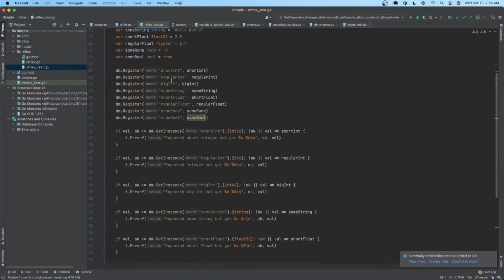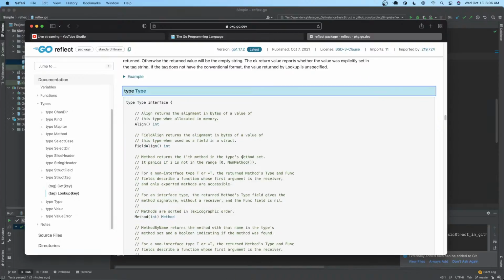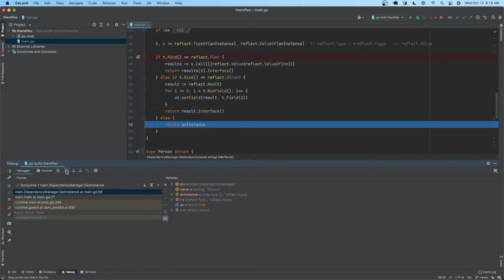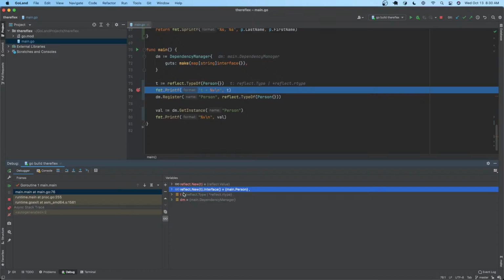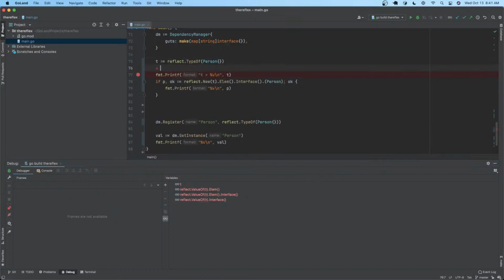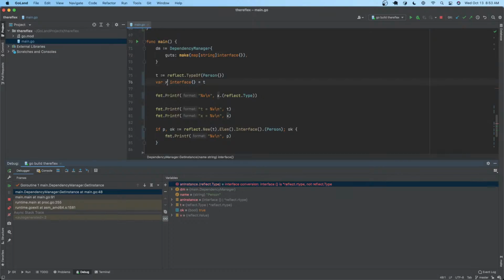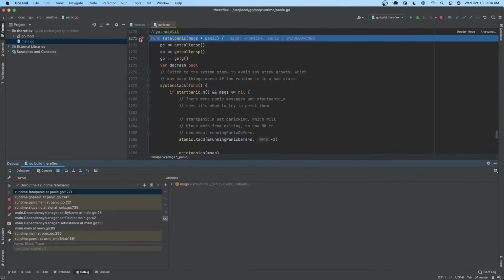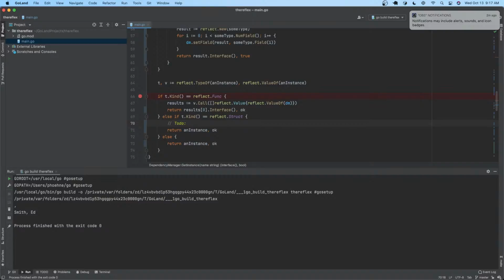DarkInk Live Stream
On today's stream, I'm continuing on the problem of dependency injection.  I realized I had a problem.  If I registered a value like 7, I got back the value.  But if I register a struct, I get back a new copy every time.  Wouldn't it be better if I registered a type and got back a new copy but if I registered a struct, got back the same struct?  Hilarity ensues as I try to figure out why I can't re-use the a Type after casting it to an interface.